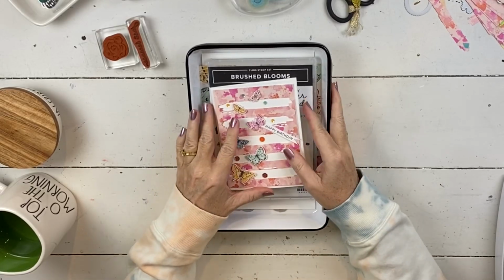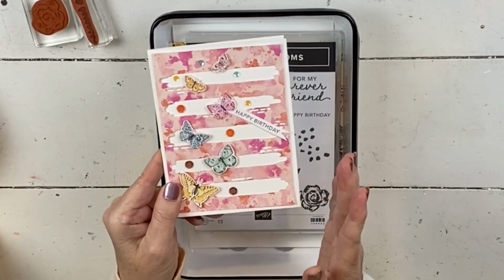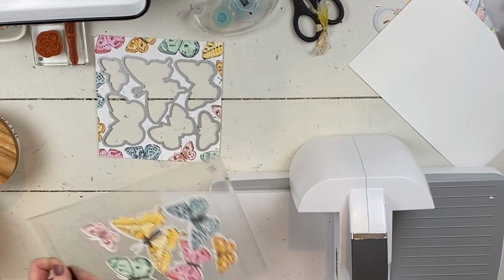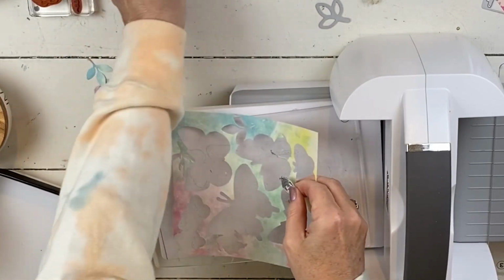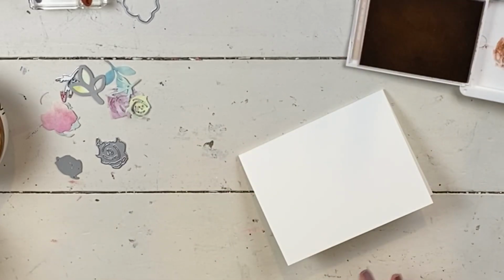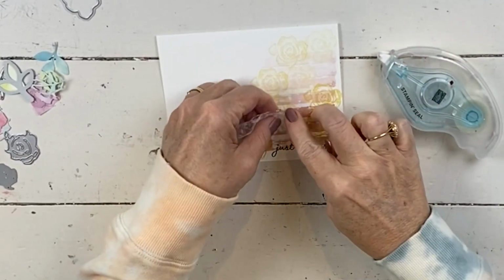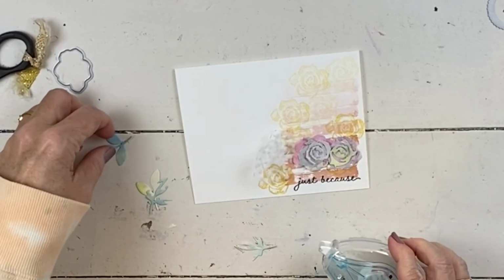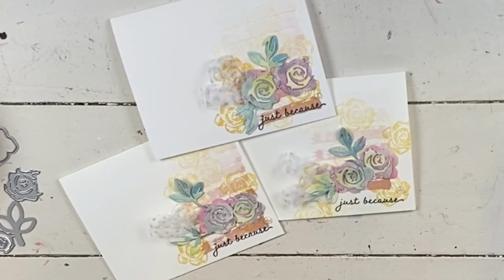Beauty From Every Last SCRAP! Brushed Blooms & Butterfly Bijou Stampin' Up!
Here are the links to my online store for many of the products featured on today's project:
Supplies
• Butterfly Bijou 6" X 6" (15.2 X 15.2 Cm) Designer Series Paper